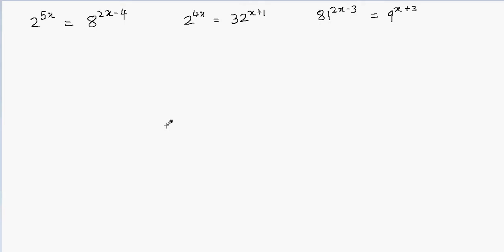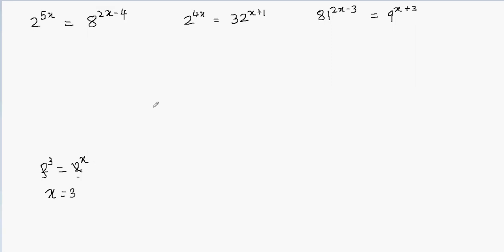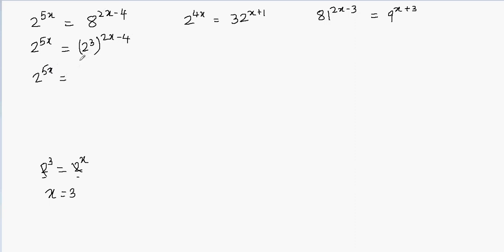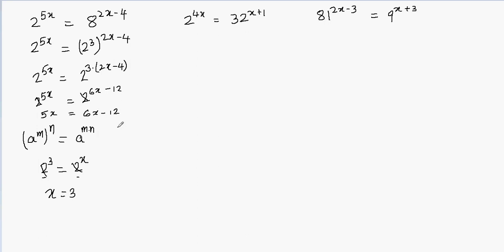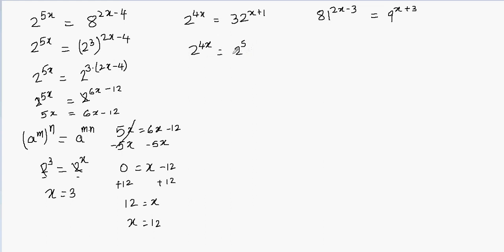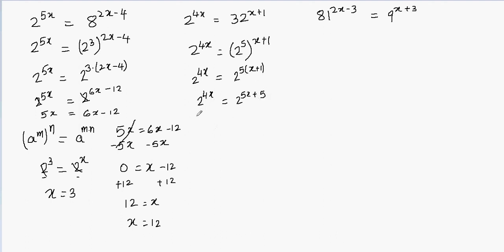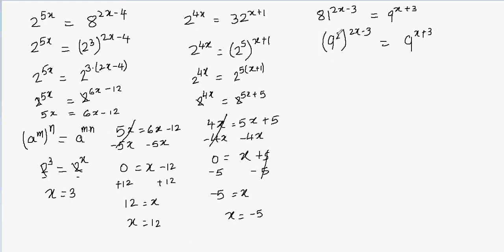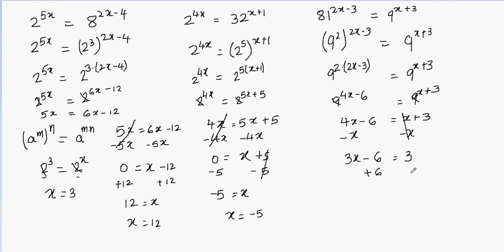How to solve exponential equation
This video teaches how to solve exponential equation.